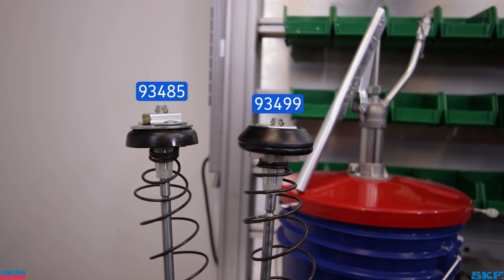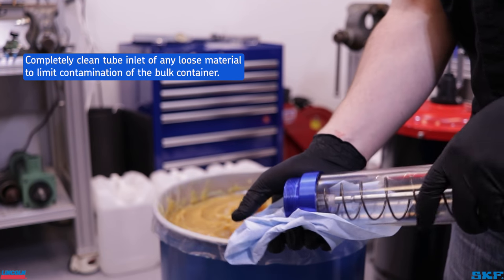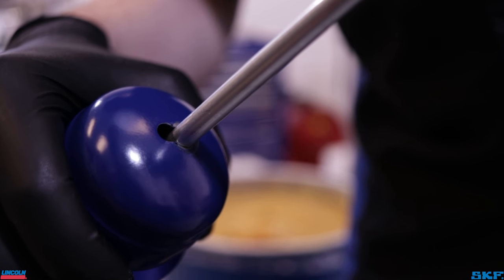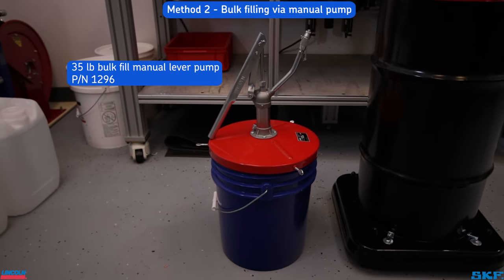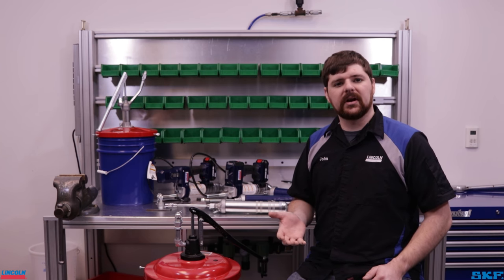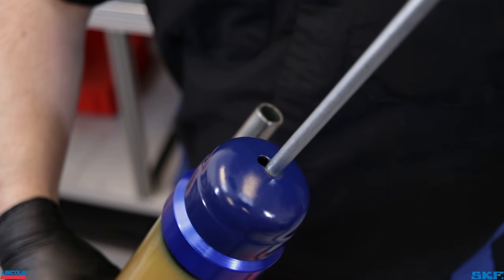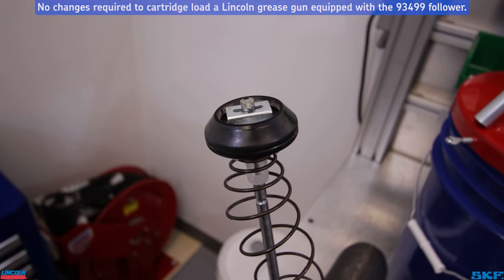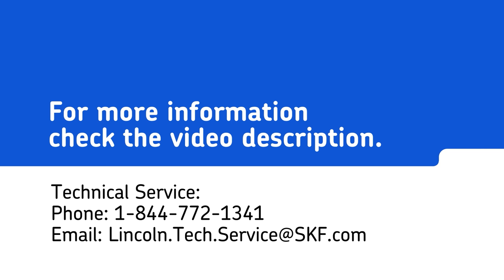Handheld Grease gun filling methods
This video covers the three primary methods of filling a grease gun. Either bulk filling via suction, using a bulk fill pump, or the common cartridge fill method. Each one has it's place. Learn about how, and choose which best suits your needs!